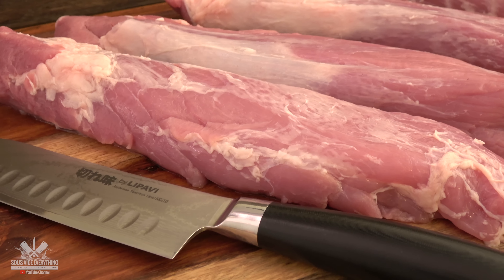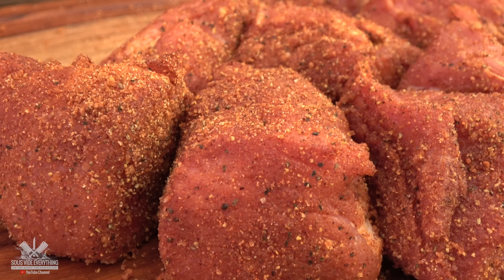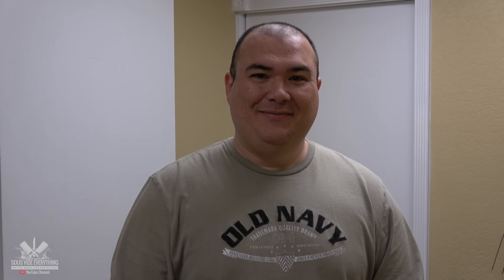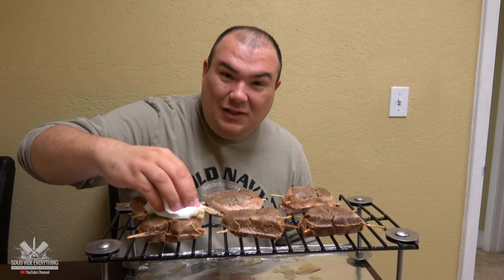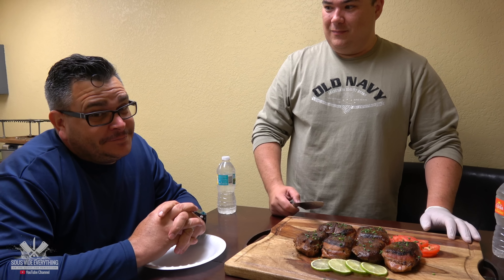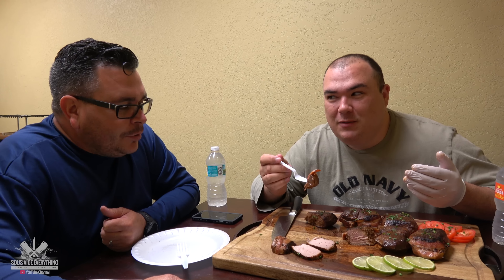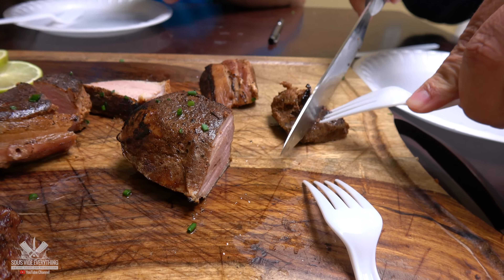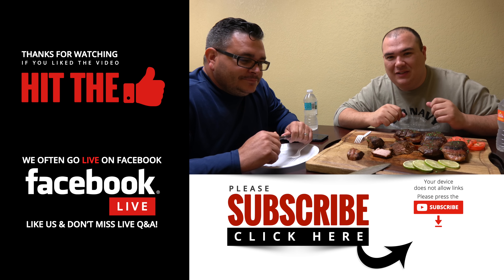Sous Vide Pork Tenderloin - Pork Medallion Sous Vide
Sous Vide Pork Tenderloin, The name says it all! This is so tender and juicy it impossible not to like. For this cook I did one with bacon and one with no bacon.  I wanted to know if we would have the same results with pork as we had with beef.  On previous episodes we had already determine that bacon does not go well with beef tenderloin.  But is pork the same results?  In Brazil we call the round cut of pork tenderloin medallions so that is want I used for this cook.  medallions pork tenderloins.  I also did a custom rub instead of buying a store bought rub.  This will allow everyone to try it at home and see how it tastes for them.

HOW TO COOK PORK TENDERLOIN SOUS VIDE

4 Pork Tenderloin (I cooked fresh if frozen add 30min to cooking time)
Hickory Smoked Bacon (4 slices)

* The Rub Ingredients
1 tbsp Garlic Powder
1 tbsp Cinnamon
1 tbsp Black Pepper
1 tbsp Onion Powder
1 tbsp Smoked Paprika
1/2 tbsp Chipotle Powder
1 tbsp Pink Salt
1 tbsp Mustard Powder
3 tbsp Brown Sugar

HOW TO MAKE PORK TENDERLOIN SOUS VIDE?

HOW TO MAKE THE BEST PORK TENDERLOIN OF YOUR LIFE!
Watch the video of Sous Vide Everything(YouTube Channel) and find out!!! lol :-)

Thank you for on going support! This is the reason I make videos to interact with you guys! Always glad to hear from you.

Sansaire Sous Vide Circulator
Sansaire Searing Kit
Pepper Grinder
Mini Hook Clips
Large Clips
Rib Rack

* KNIVES *
LIPAVI Damascus Chefs Knife
LIPAVI Damascus Santoku

Heat Resistant Glove

* OTHERS *
Cutting & Serving Board
Color Prep Board